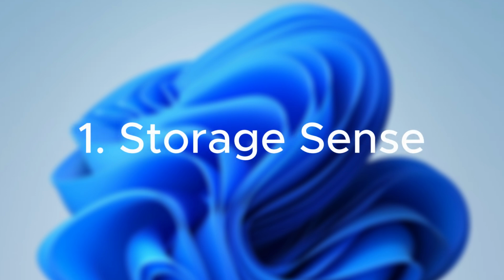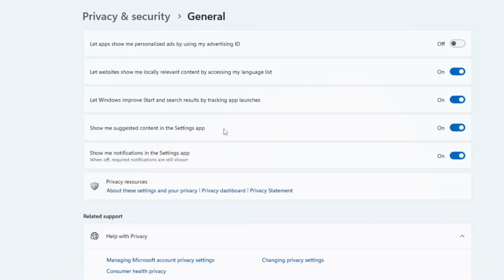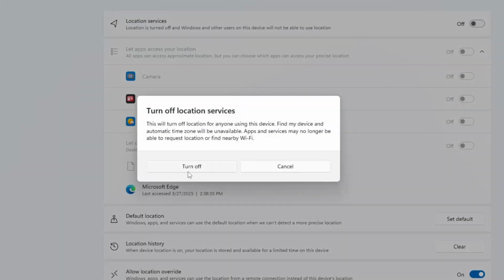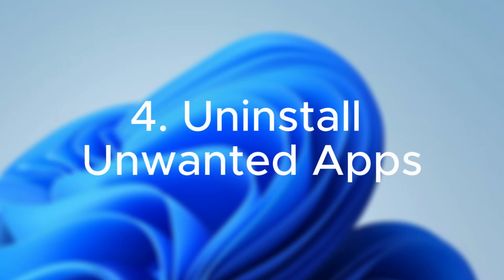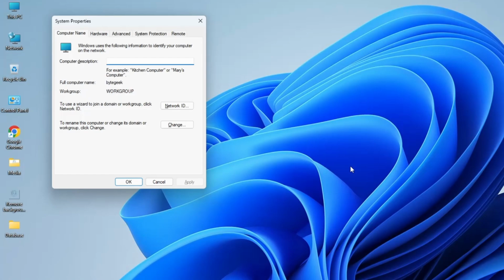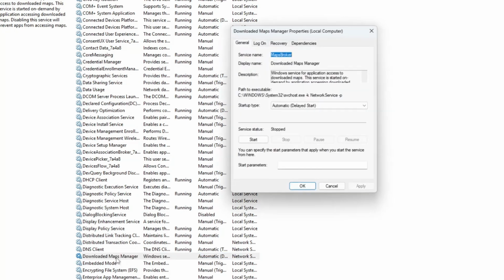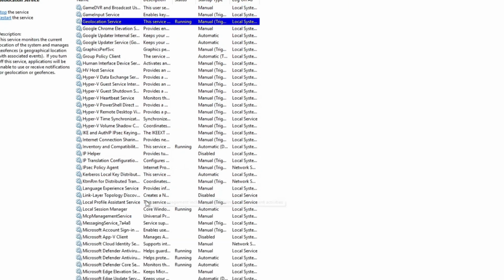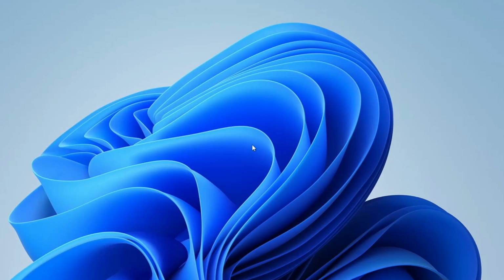Windows SPEED By 200% | Fix Slow & Lagging Problem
In this video, I’ll walk you through powerful optimization tips to boost your Windows 11 speed by 200% 🚀. Whether you use your PC for gaming, work, or everyday tasks, these simple yet effective tweaks will help you get the most out of your system.

You'll learn how to:
✅ Remove unnecessary apps and background processes that slow down your PC
✅ Disable useless startup programs to speed up boot time
✅ Adjust Windows settings & visual effects for smooth performance
✅ Clean junk files and cache to free up space and memory
✅ Optimize hidden Windows services for better efficiency

By the end of this tutorial, your Windows 11 will run faster, smoother, and more efficiently than ever before! 💨💻

So, without wasting any time, let’s get started!